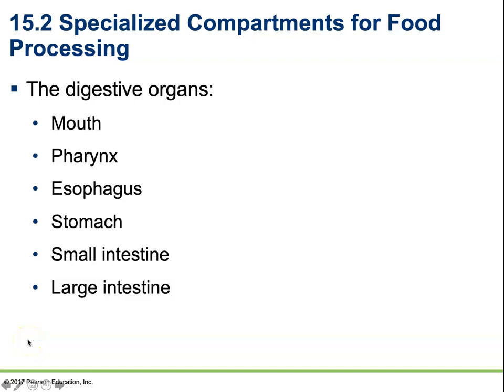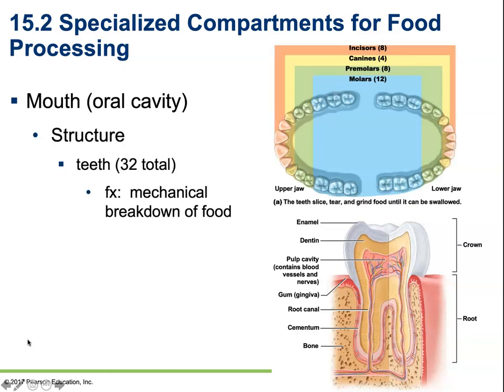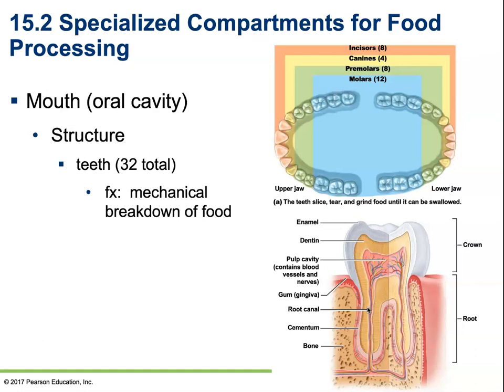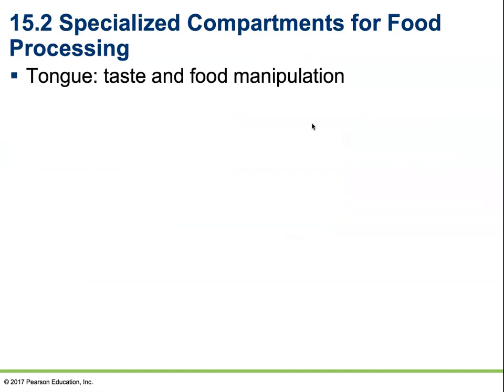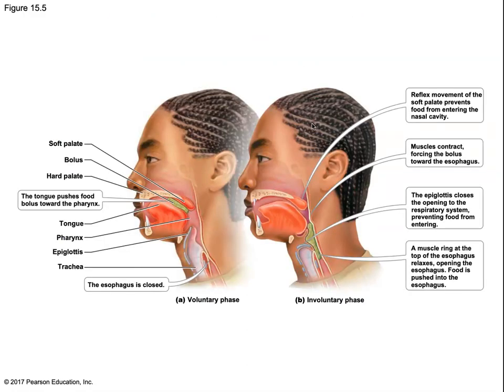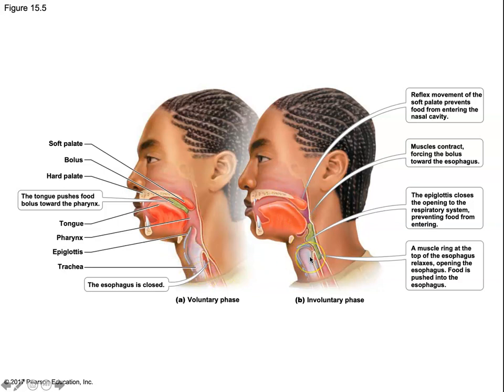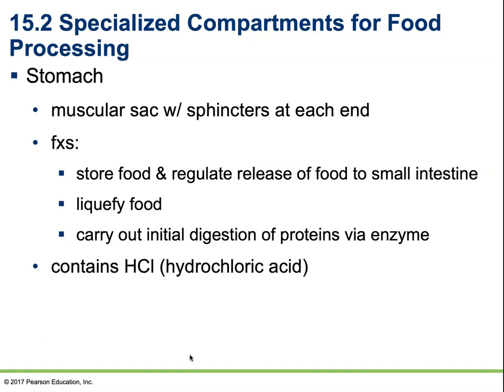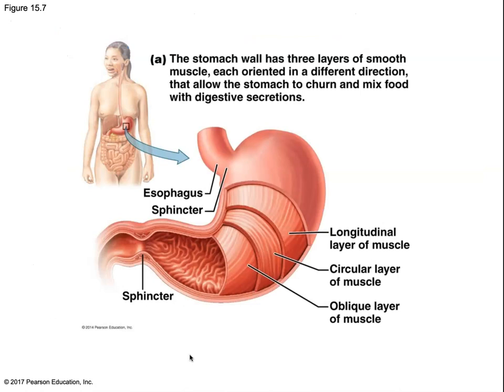15.2a Specialized Compartments for Food Processing